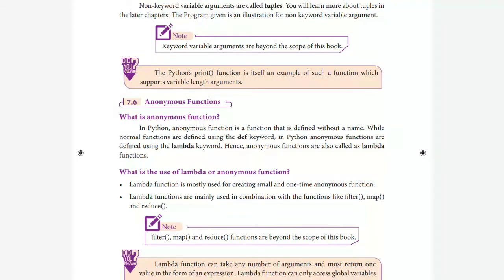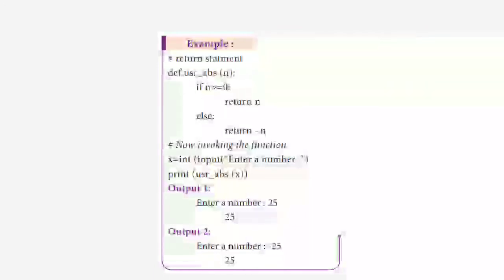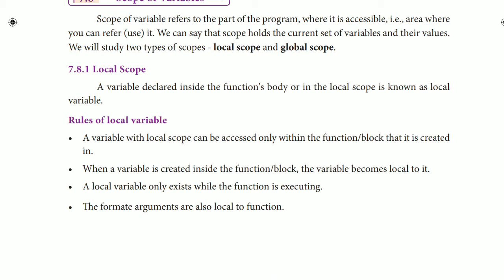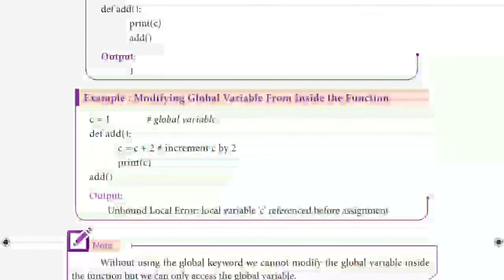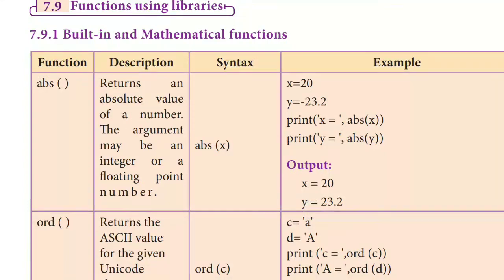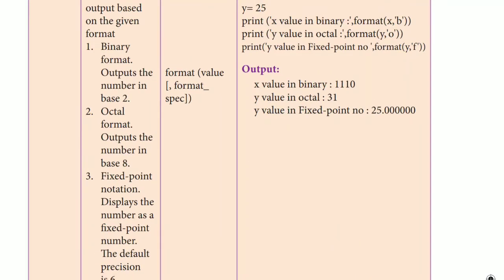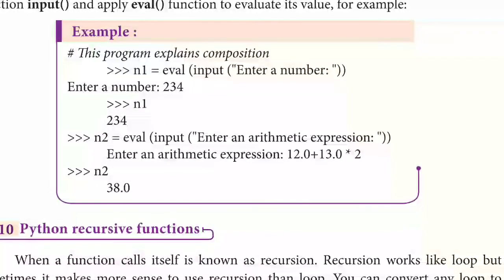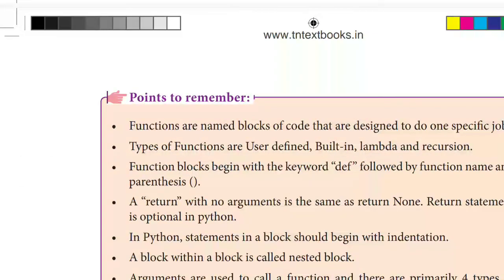12th cs | chap 7 | return st, scope of variable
chap 7 - python functions
7.7 the return statement
7.8 scope of variable
7.9 functions using libraries
7.10 python recursive functions
page 98-108